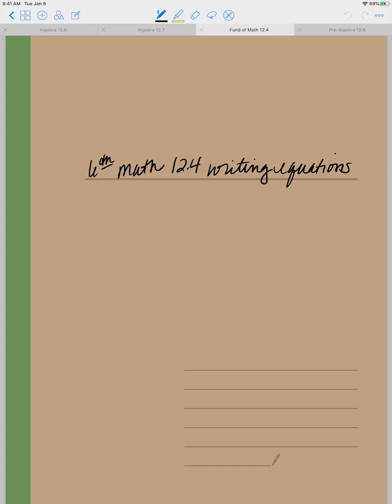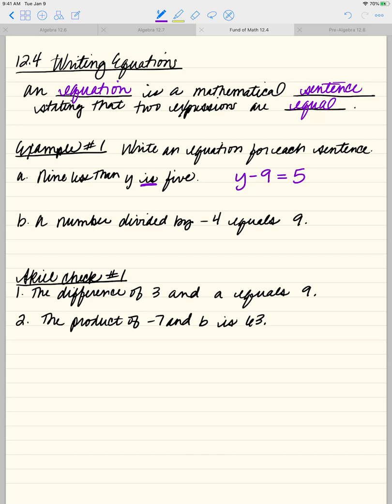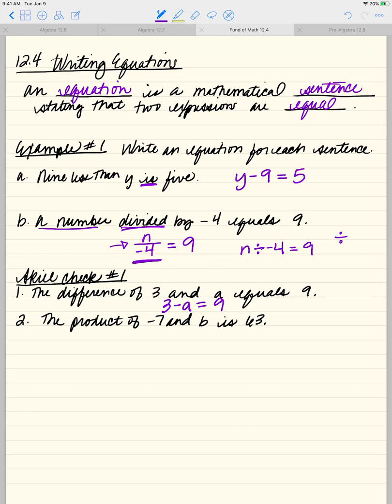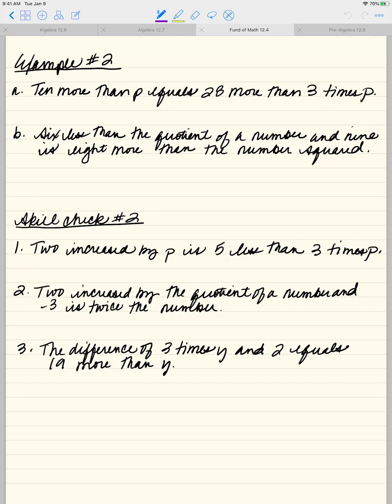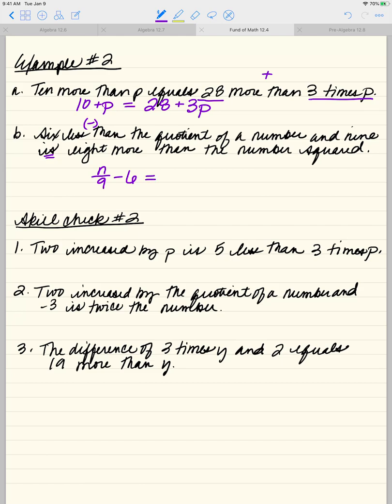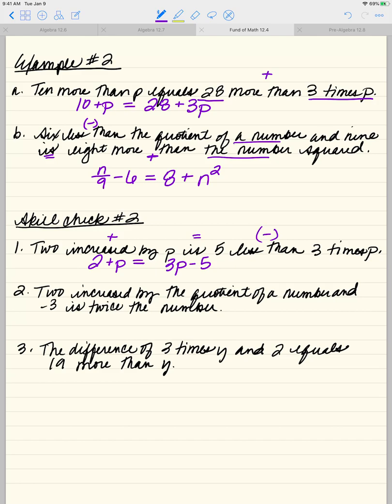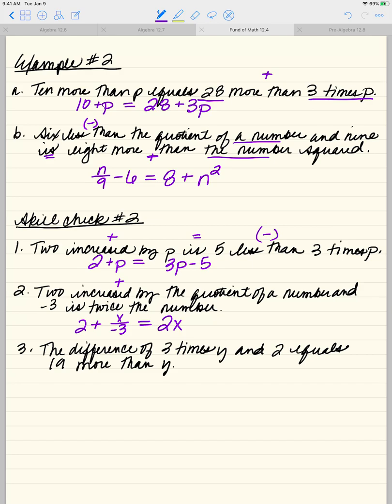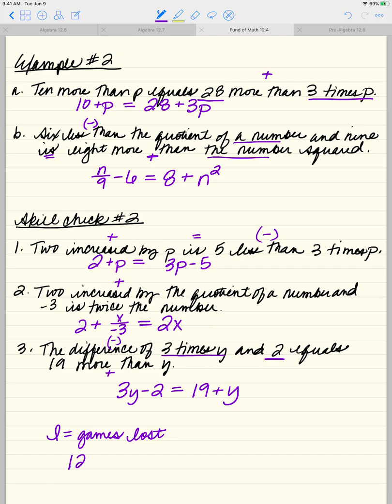6th math 12 4 Writing Equations